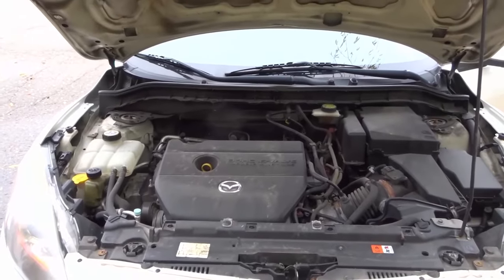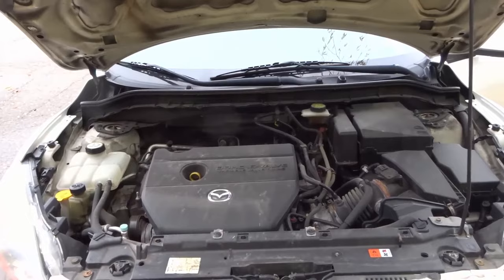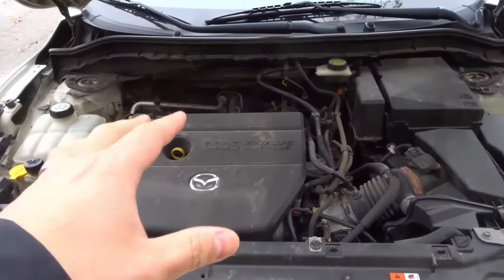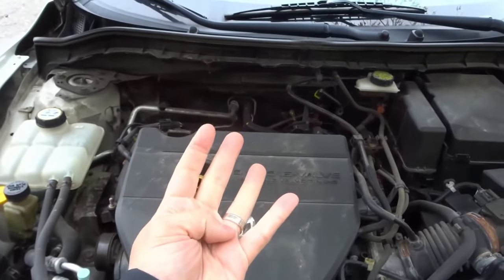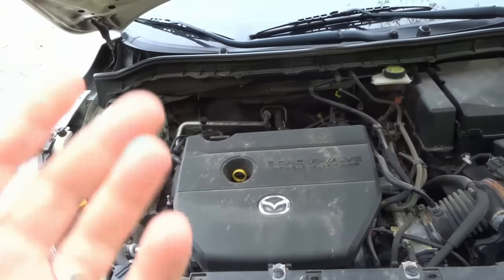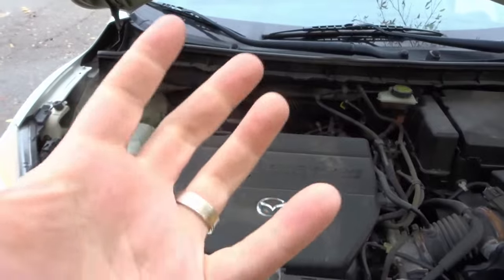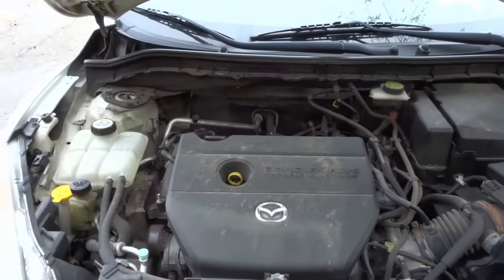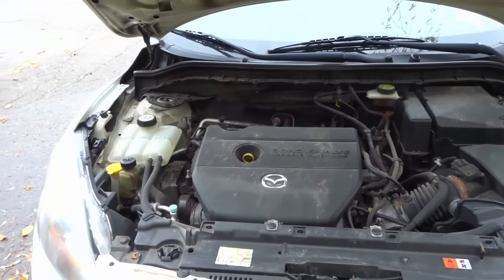How To Tell How Many Cylinders Your Engine Has-Tutorial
In this video, I show you how to tell how many cylinders your engine has. If you are wondering whether you have a four, six, or even eight cylinder, this is the video for you. It is simply a matter of locating your spark plugs and counting how many of them you have. Each cylinder in the engine gets its own spark plug, so counting your spark plugs should tell you how many cylinders your engine has. If you can't find the spark plugs, you can look for the distributor cap and count how many connections it has to the spark plug wires.